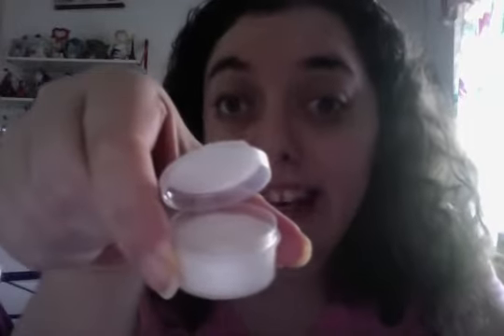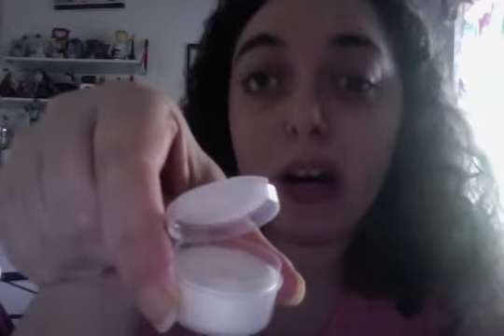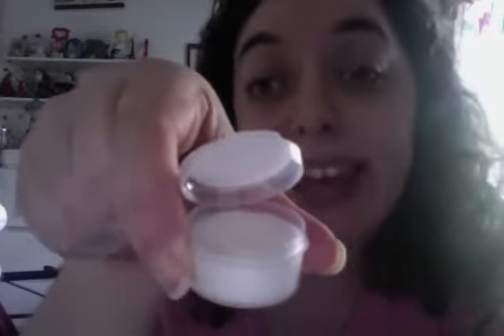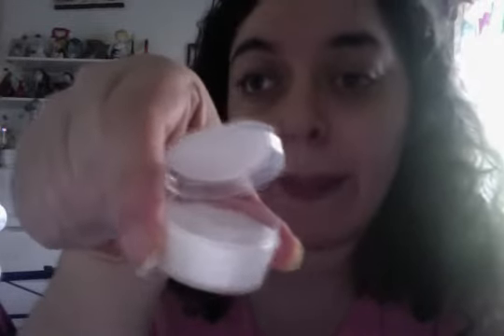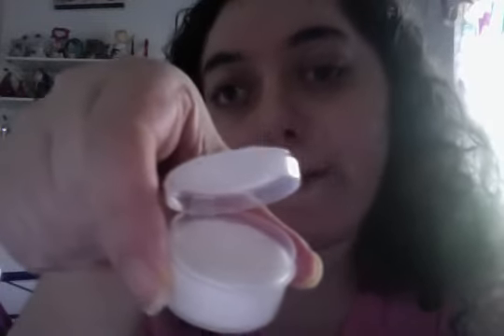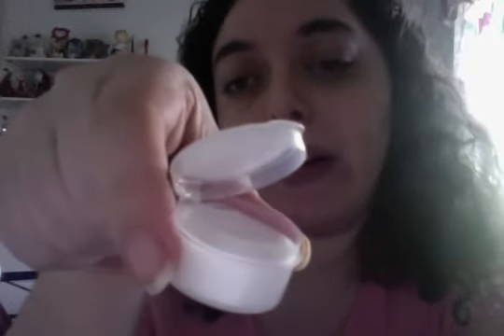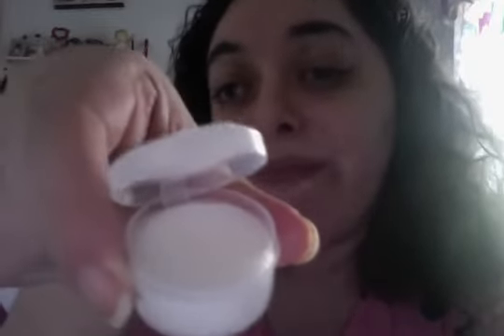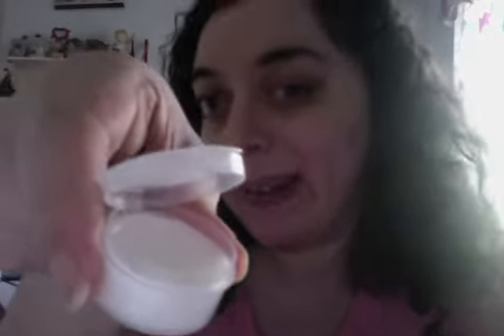Pepperment Cocoa Candle Sample Via Your Avon $1 75